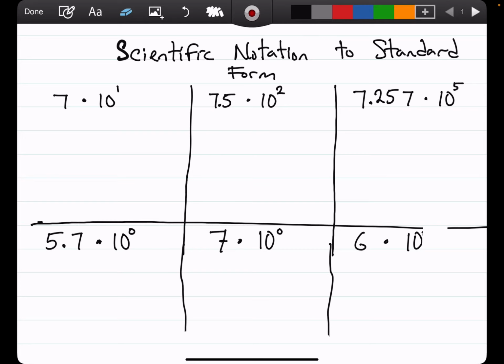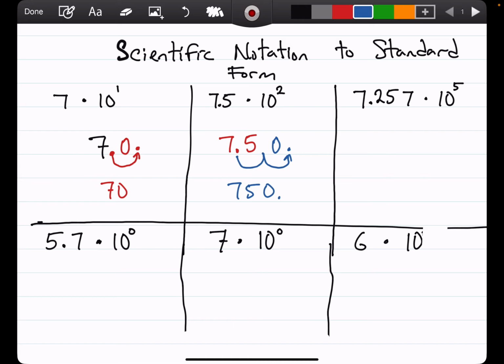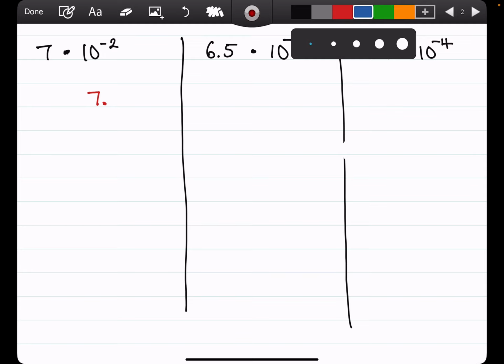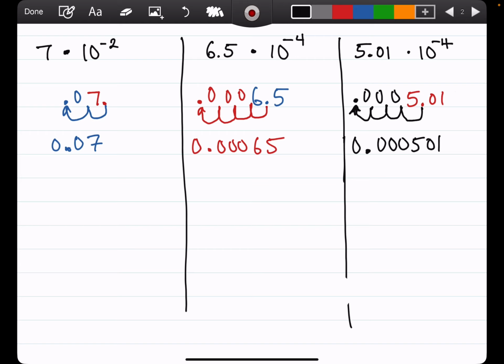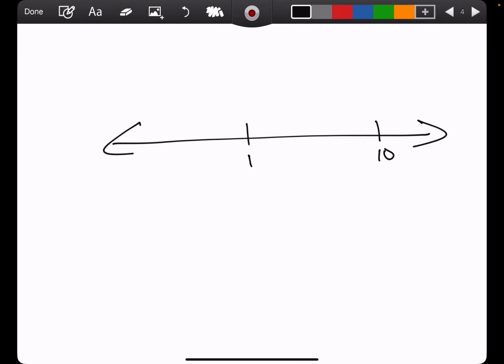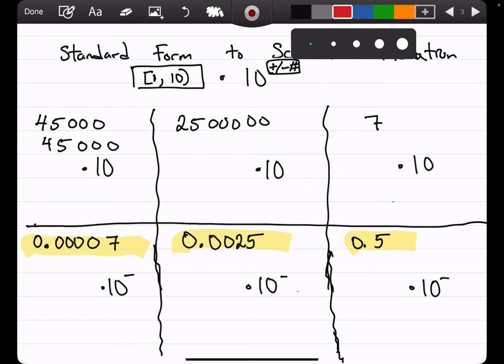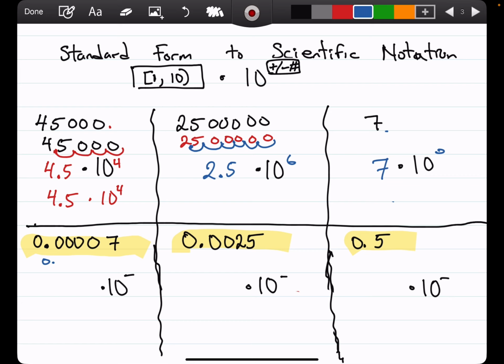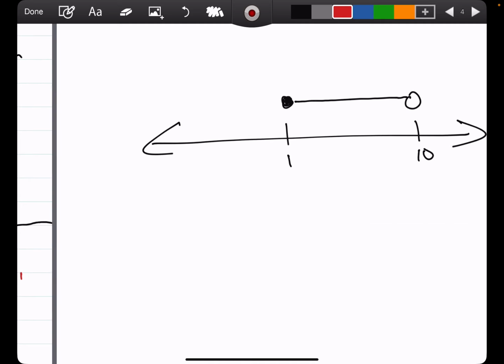Scientific Notation to Standard Form